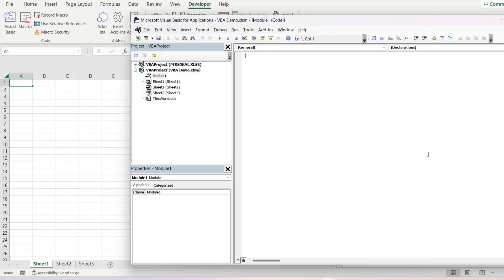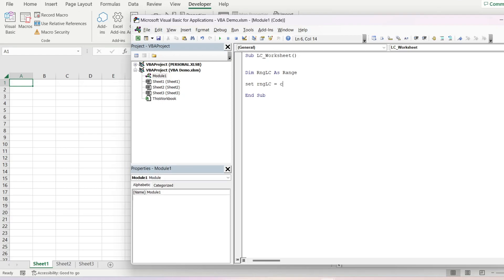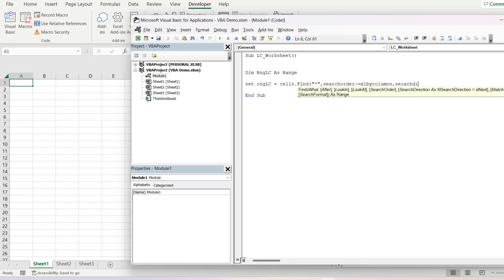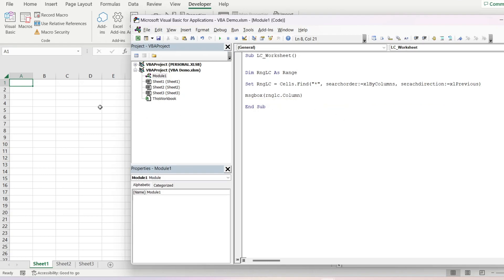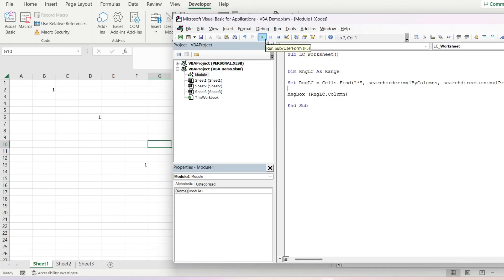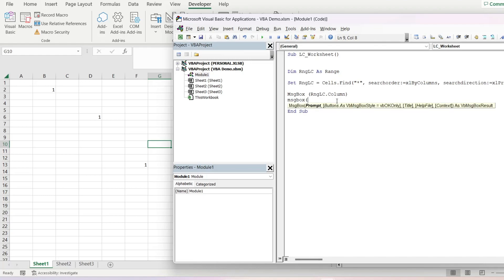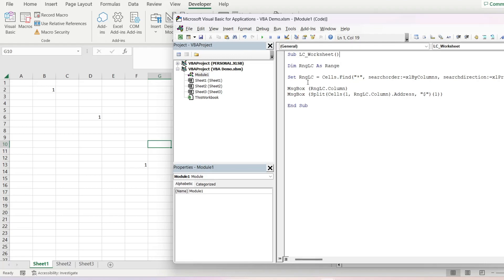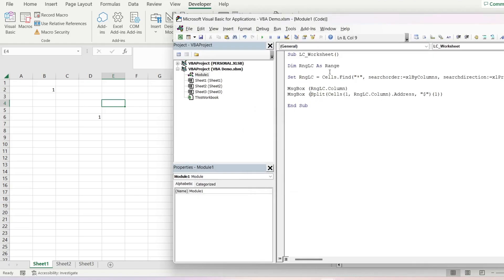Excel VBA - How To Find Last Column With Data On The Entire Worksheet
Get the last column with data in your Excel spreadsheet quickly and easily with this VBA macro tutorial! We'll show you how to use VBA to streamline your data search process and save time. No more manual searching - this macro is perfect for both beginners and experienced Excel users looking to simplify their workflow.